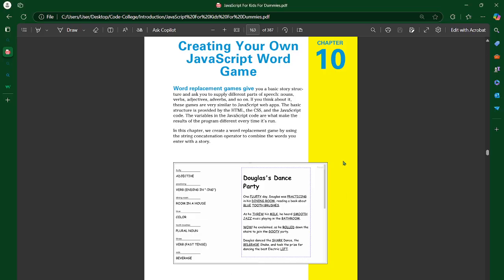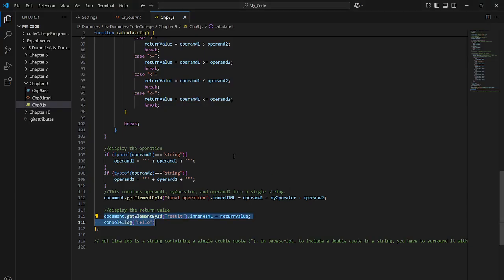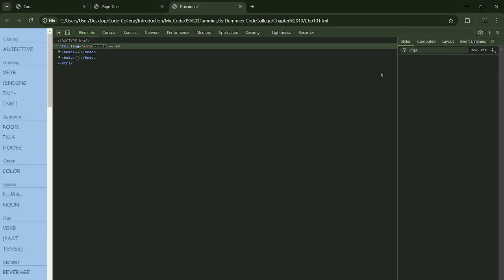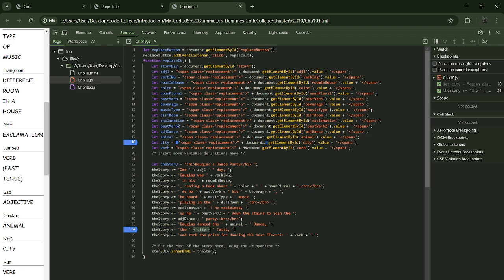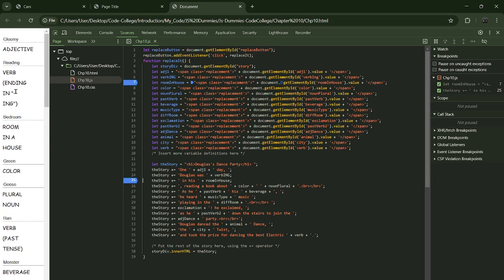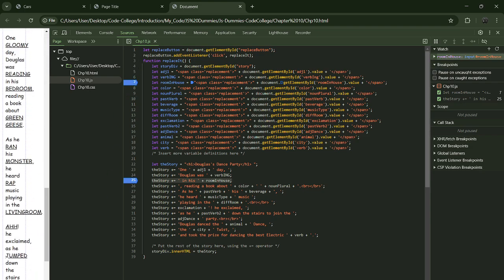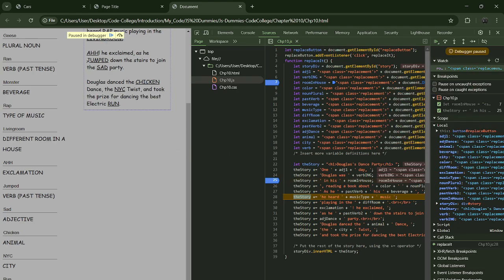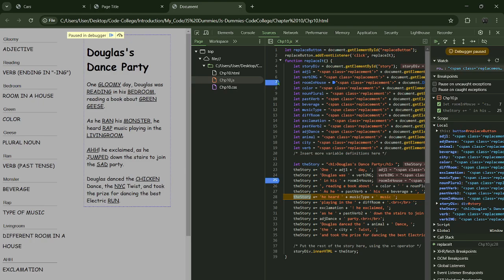JSD Chapter 10 (Word Game)